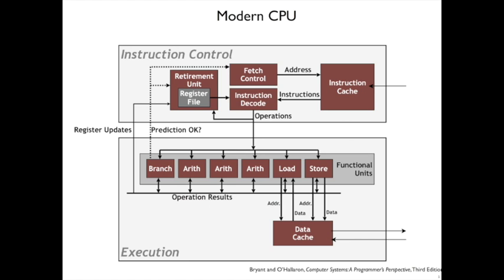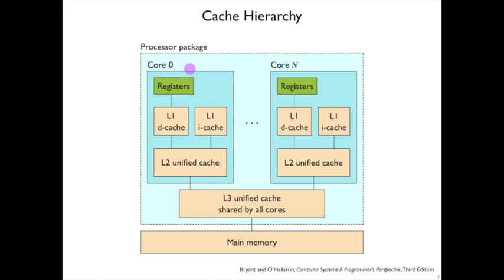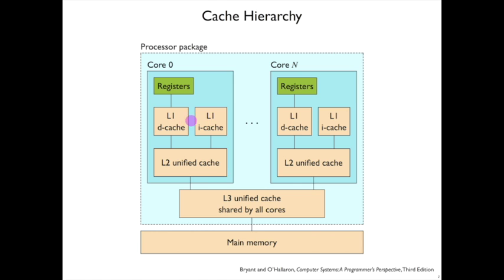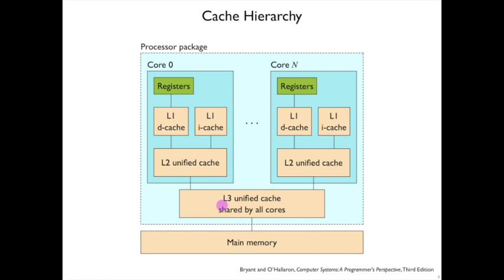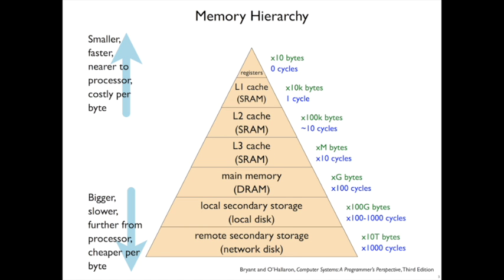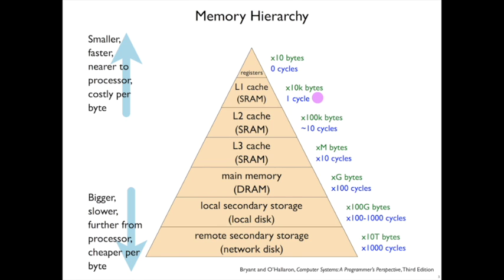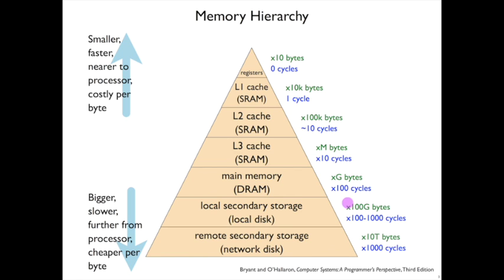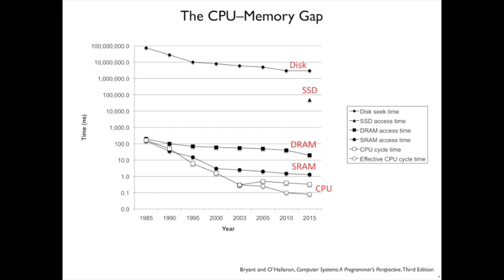Cache 1: Overview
Introduction to the cache hierarchy